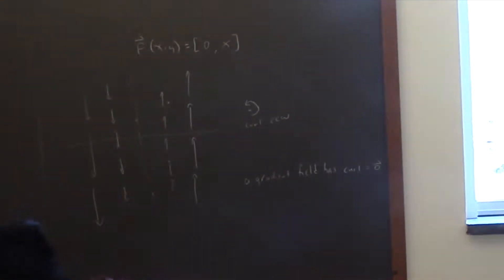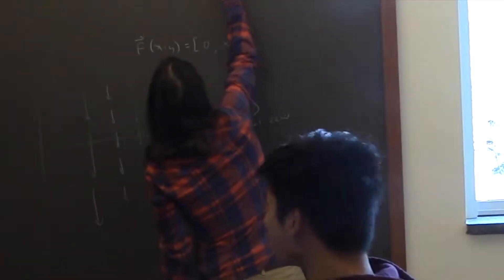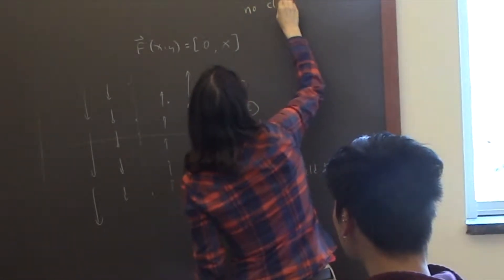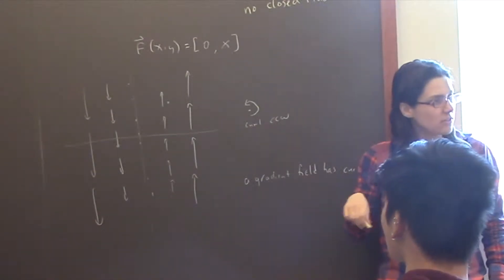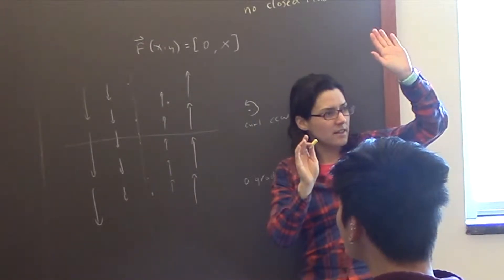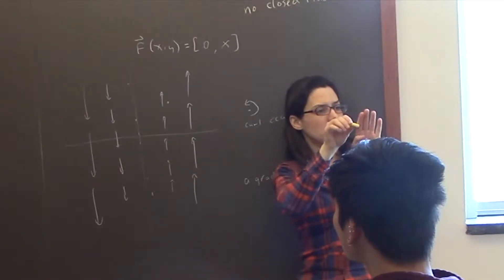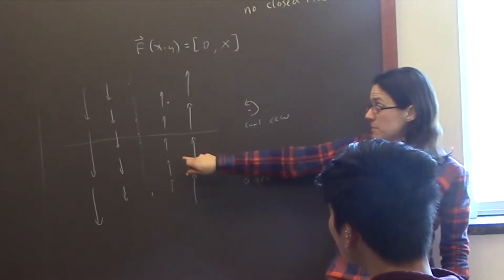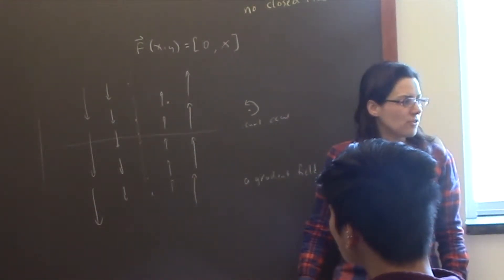Mini lecture: A vector field with nonzero curl and no closed flow lines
We were trying to understand why a gradient vector field has zero curl. We understood why a gradient vector field has no closed flow lines. We wondered if a vector field can have nonzero curl AND no closed flow lines. The vector field [0,x] gives an example of this, as shown in the video.